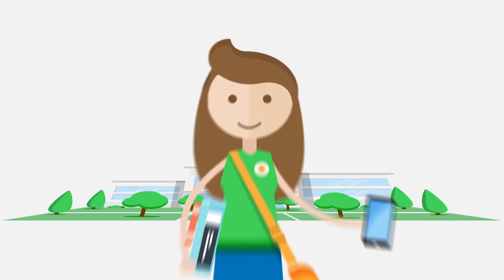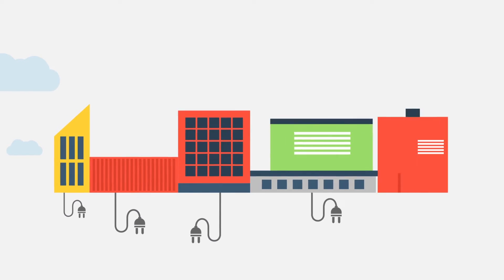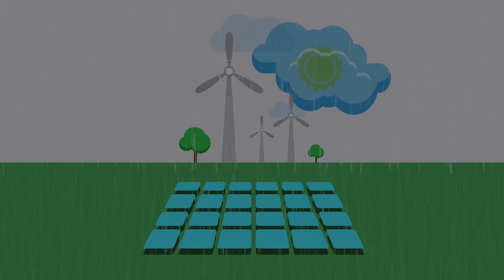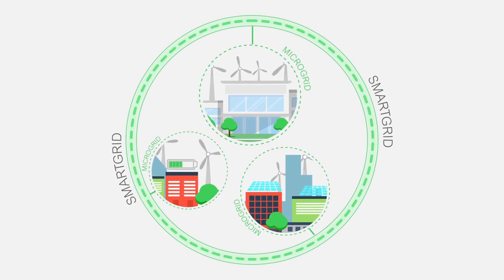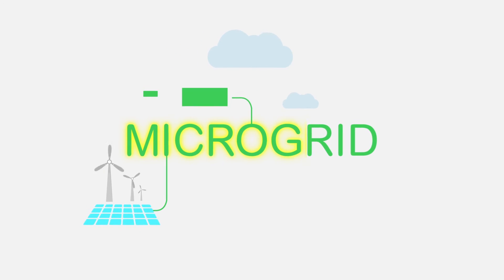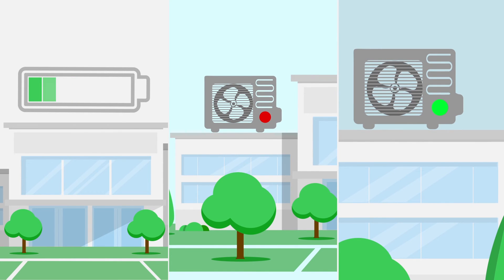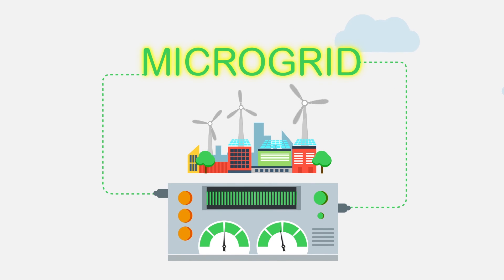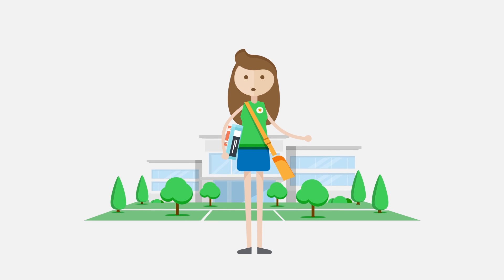Microgrids: How You Benefit While Making An Impact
Microgrids are reshaping the energy landscape. Learn what they are, how they work and how they benefit you